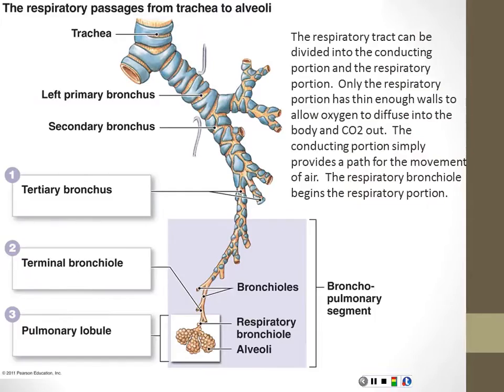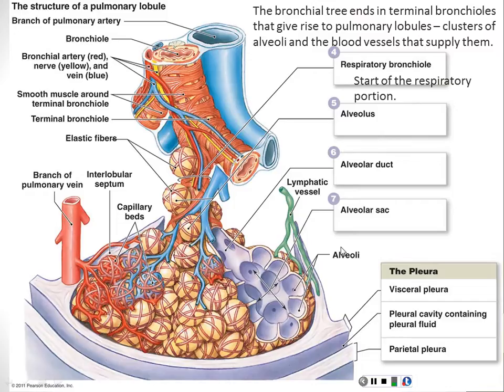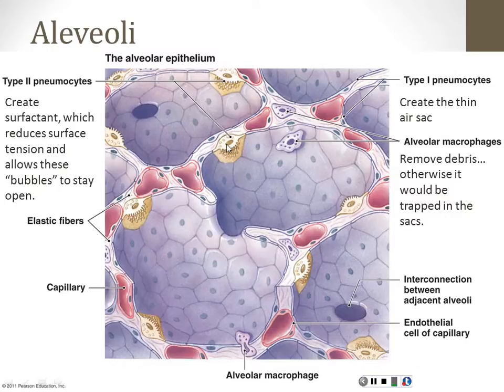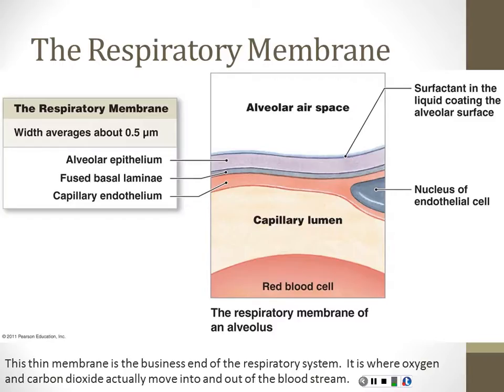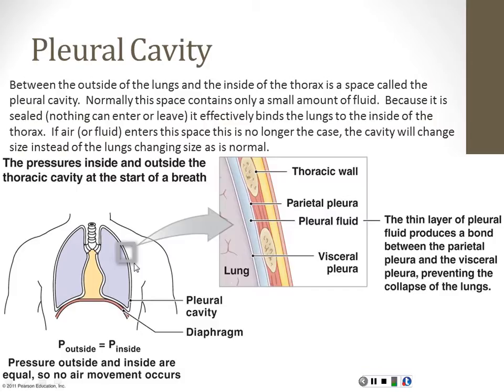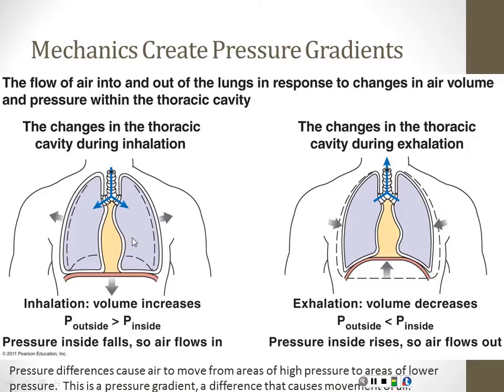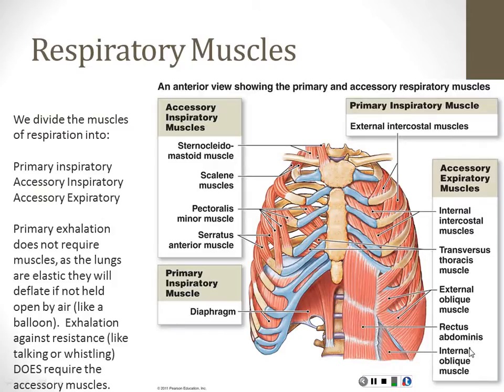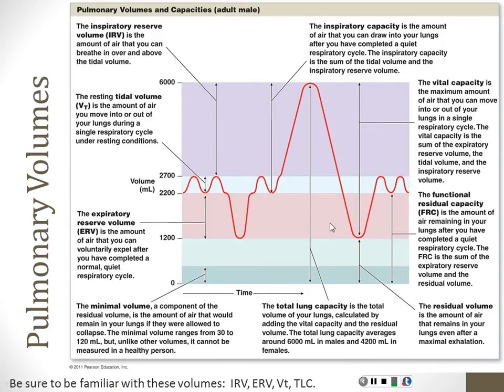Respiratory System - Part 3